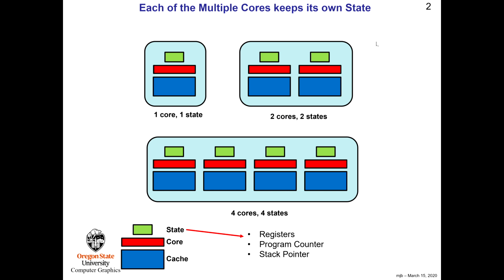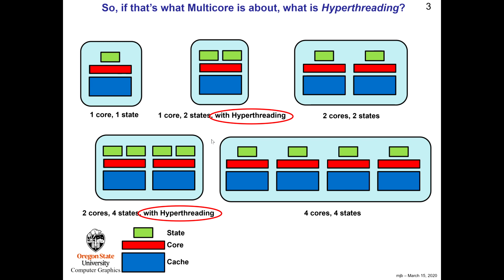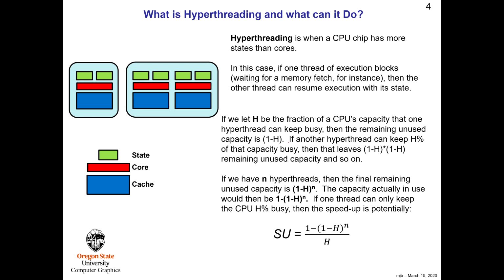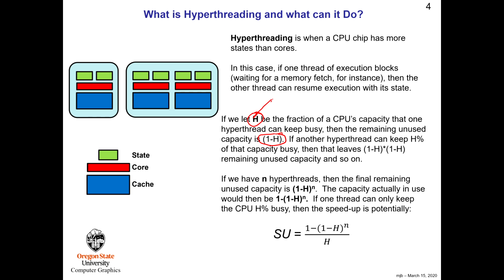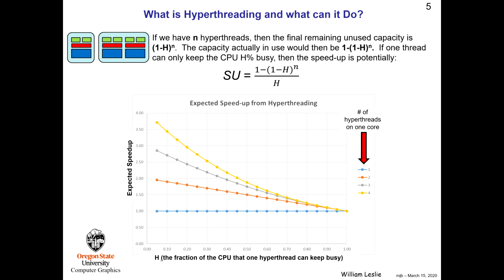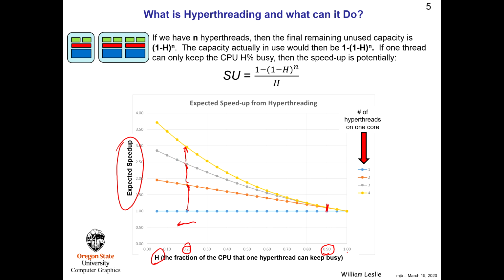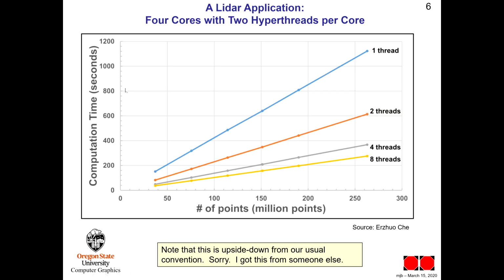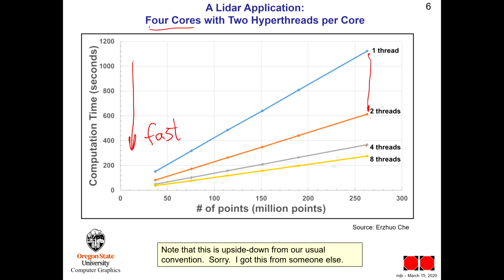3 1 2021 cs475 575 HyperthreadingAndAlmostAmdahl Source